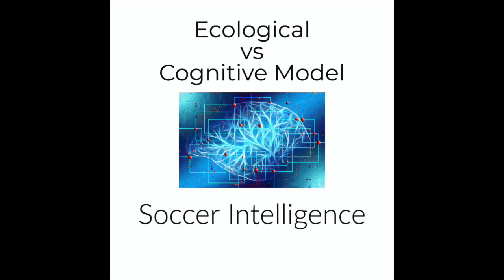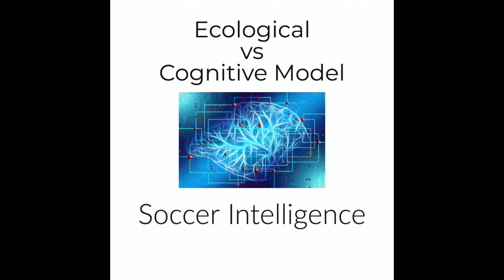What Soccer Academies Don't Understand - Connecting Theory to Practice in a Methodology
This video dives into why it is so important that player development be connected to theory, methodology, and practice design.